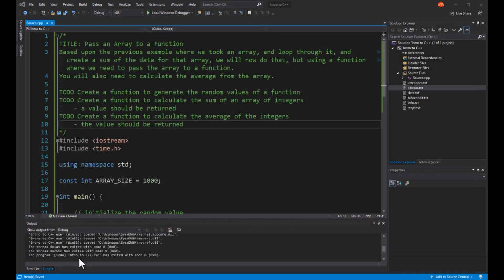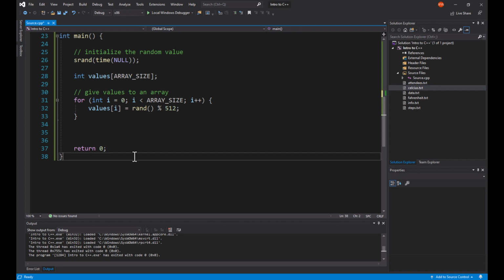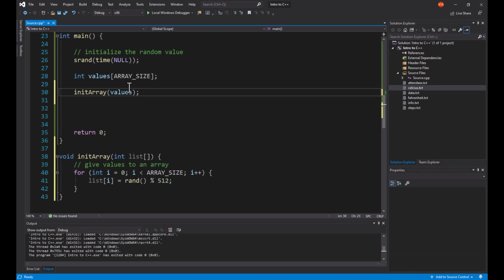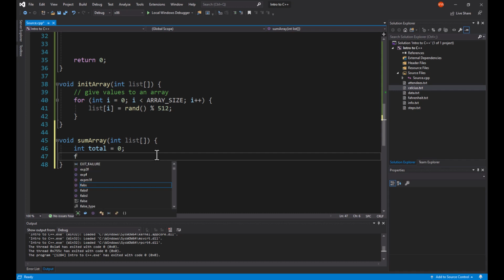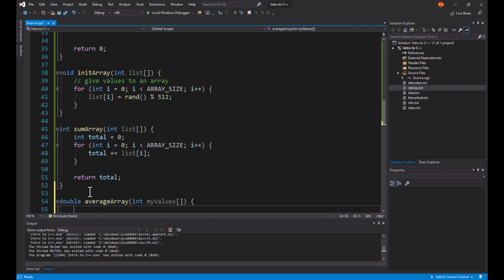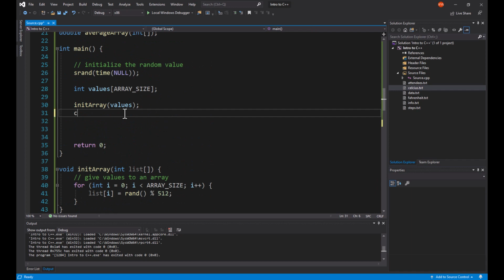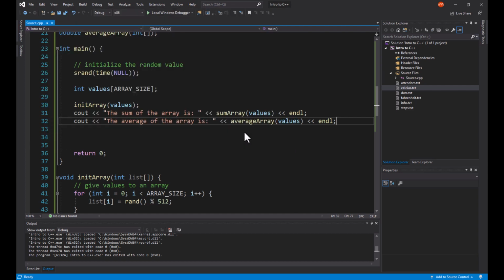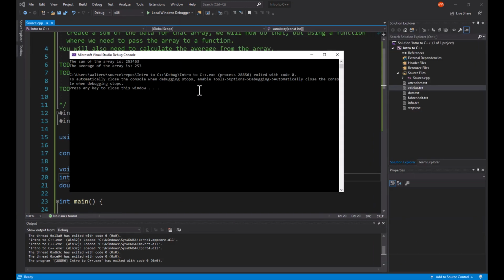C++ Programming Examples 09-4 Passing an Array to a Function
In this example, we look at how to pass an array to a function so we can separate the logic which we will be creating in this application, and allow for more flexibility in our programming.